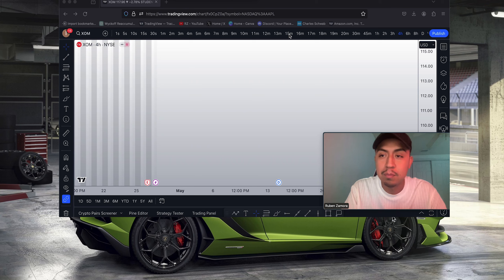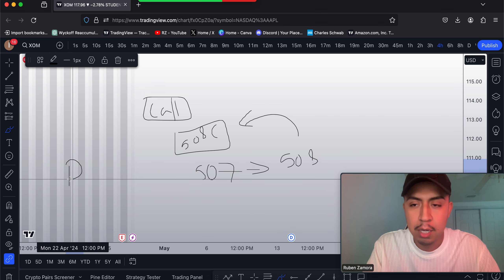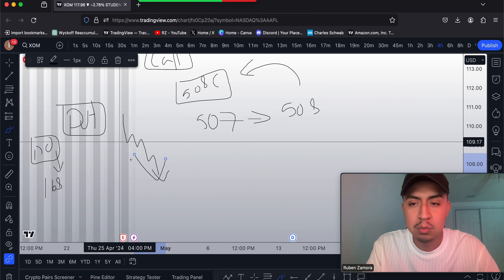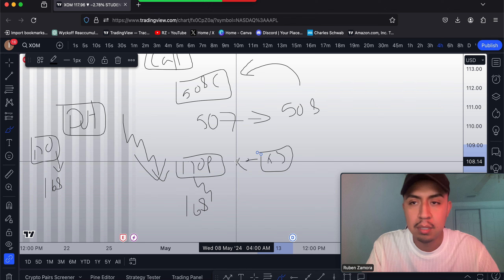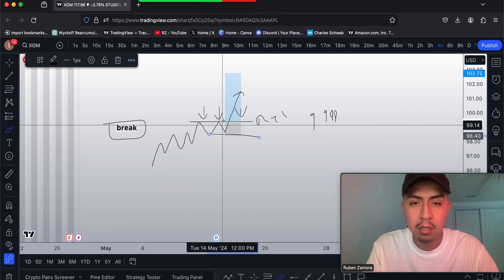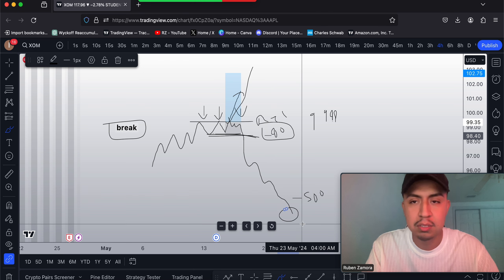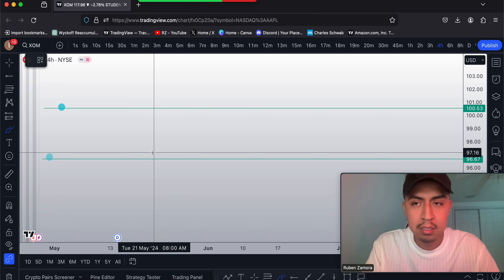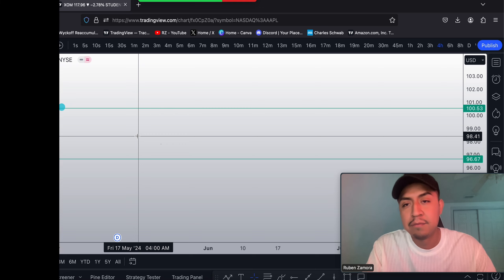Watch this BEFORE joining any options trading Discord group.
🔥Check out the link for great reviews from members, what we cover, what you will learn, and more
🔥Get Access to Channels & Get The Experience INSIDE VAULT.

Please note that I am not a certified financial advisor. Information shared here is purely educational and should not be considered as personalized financial advice.